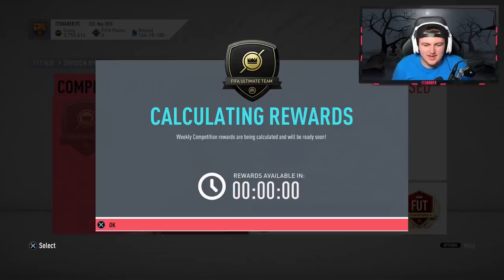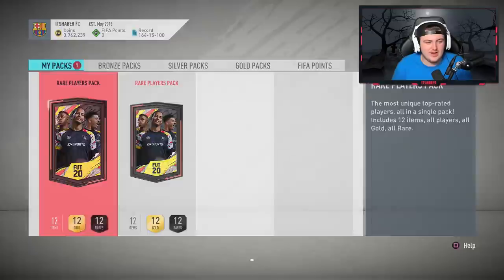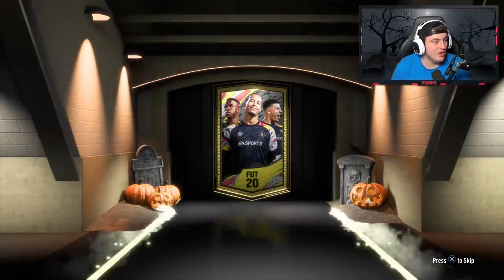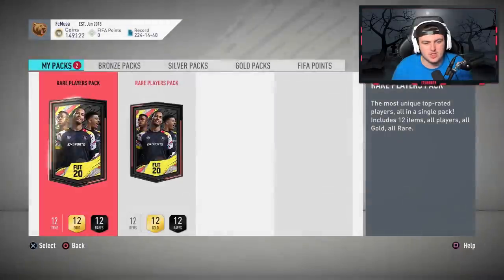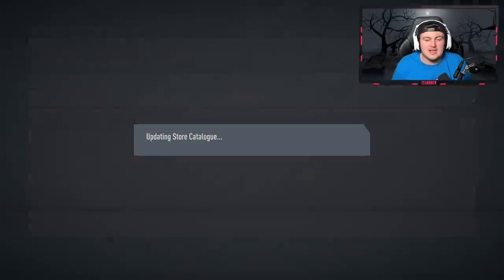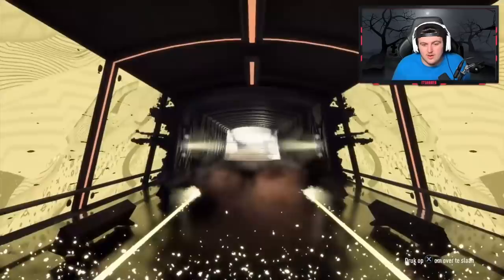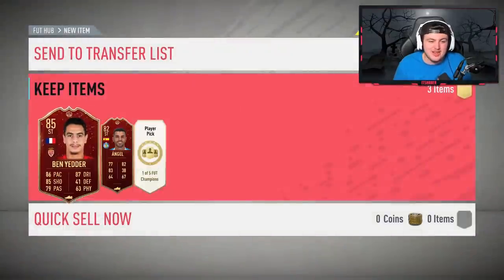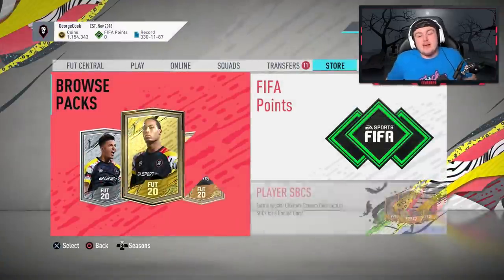INSANE PACK LUCK! ELITE 3 FUT CHAMPIONS REWARDS! FIFA20 ULTIMATE TEAM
Fifa 20, Ultimate team, Insane, Pack Luck, Elite, FUT Champions Rewards, FUT Champs, Pack Opening